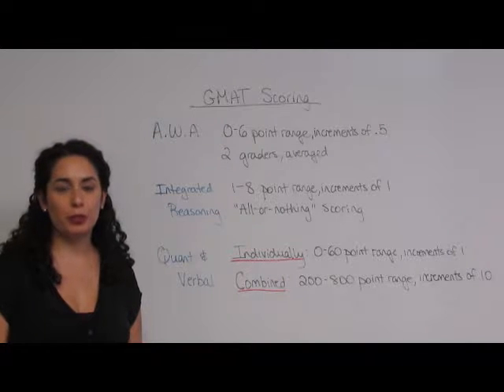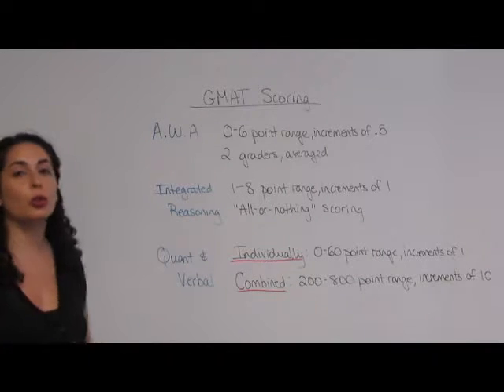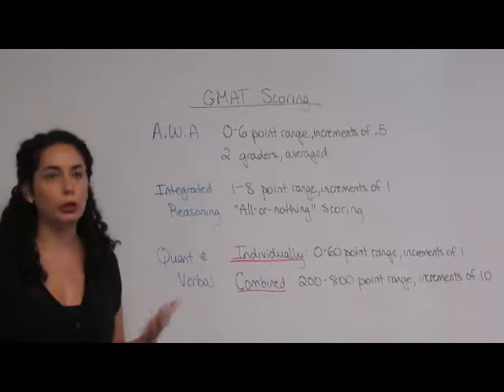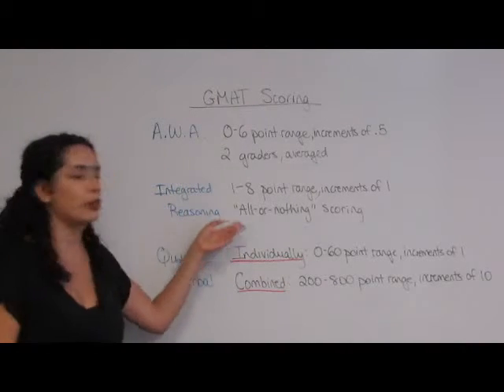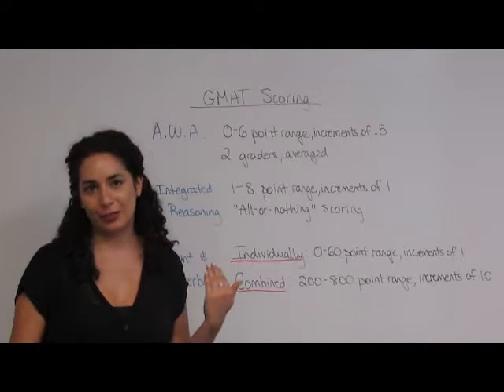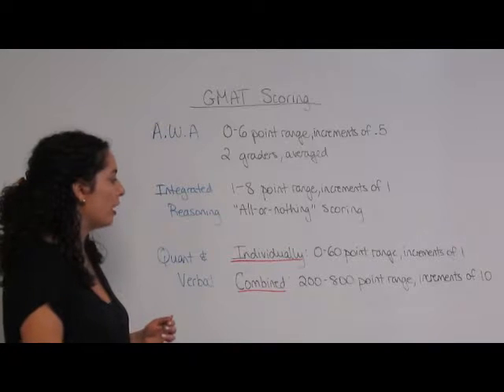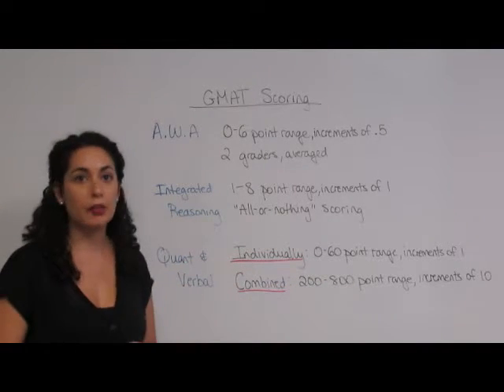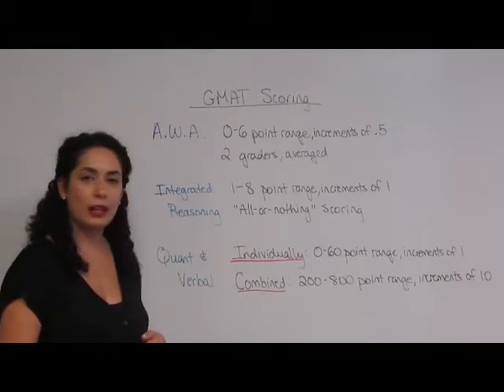How The GMAT Is Scored